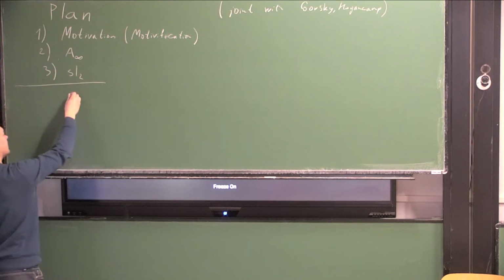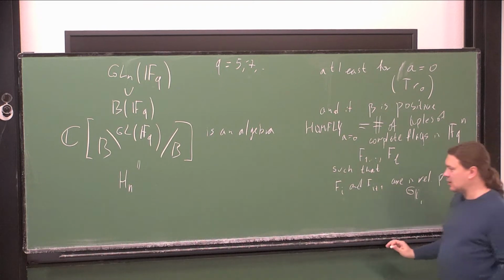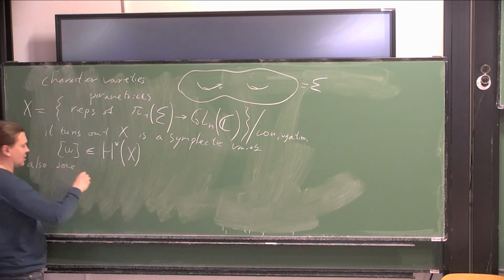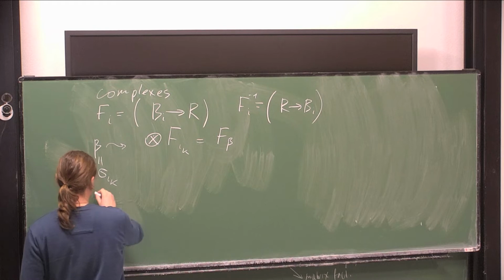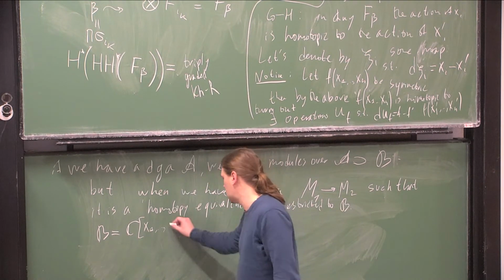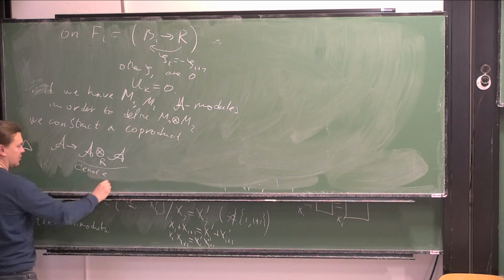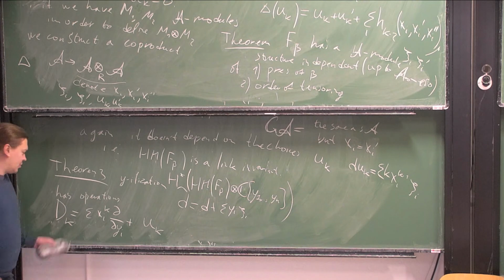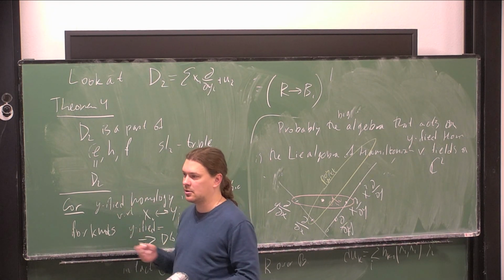Knot homology, tautological classes and 𝔰𝔩2, A.Mellit (University of Wien)